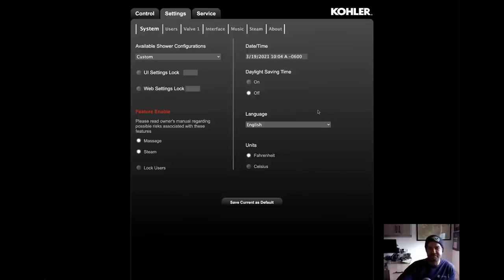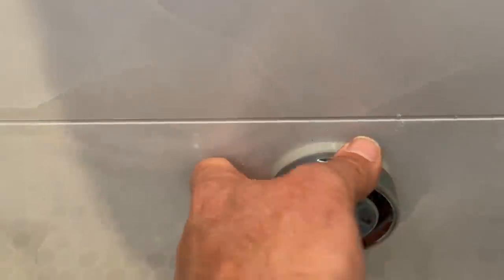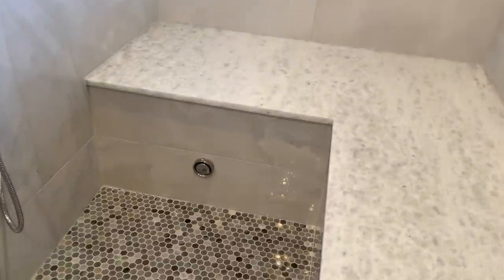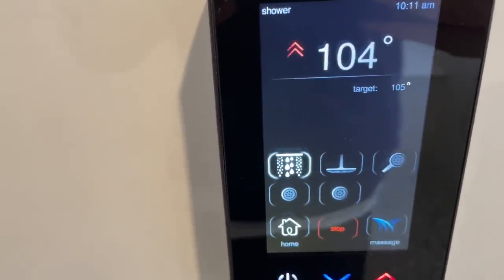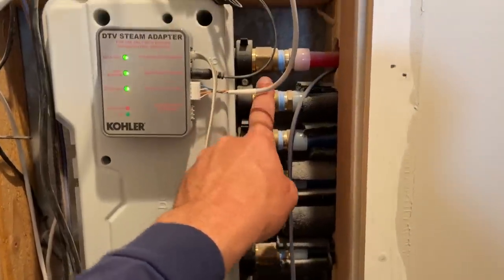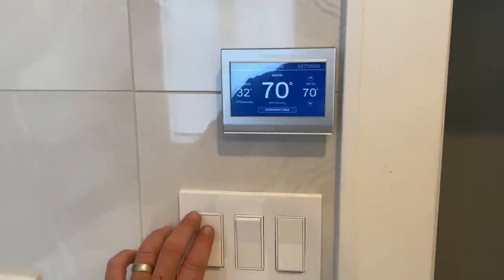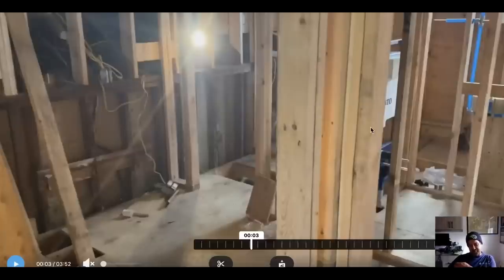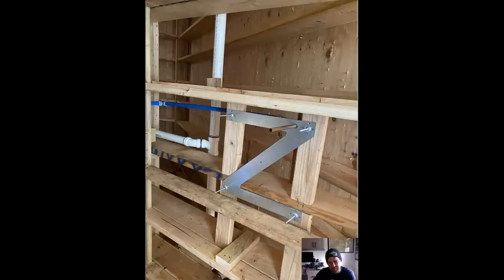Kohler DTV+ 6 Port Thermostatic Shower Valve with @kohler 11kw Steam Generator & Real Rain Panel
Completed installation overview of @kohler DTV+ 6 Port thermostatic valve, 11kw steam generator and Real Rain Shower Panel

Personally, I dislike the Real Rain panel. I feel its a complete waste of money and I got robbed by @kohler - it sucks! Plain and simple. But if you want to buy one - use this Amazon link!

Do you buy from Amazon? Support Mikey Pipes by using this link the next time you make a purchase on Amazon!

Name
Address
Please use this format so it's easy to copy & paste!! Please!
Postal fund donations are appreciated if you can help - if not, no big deal.